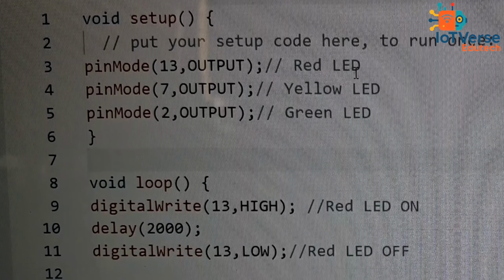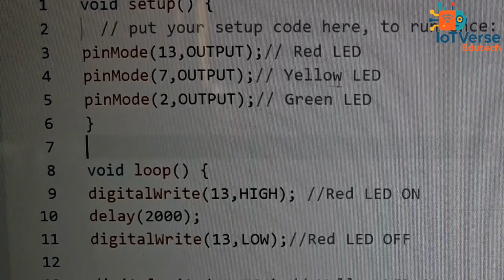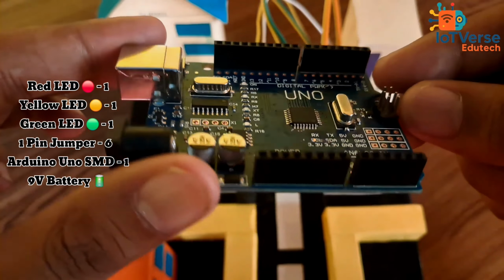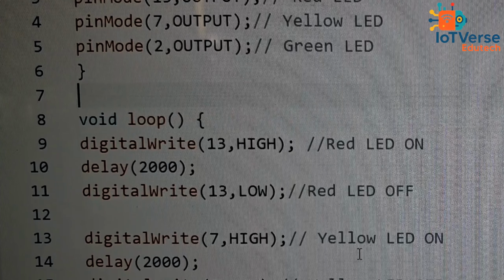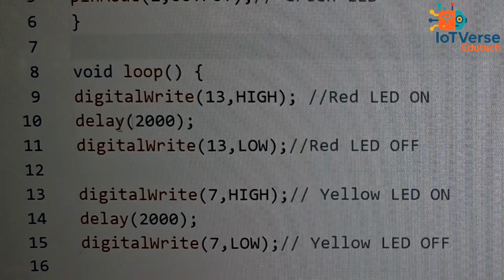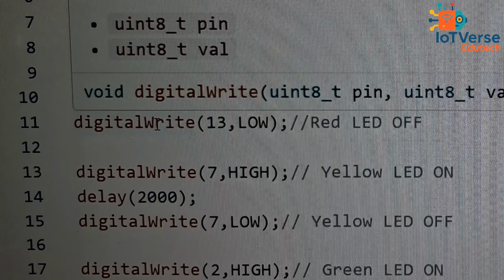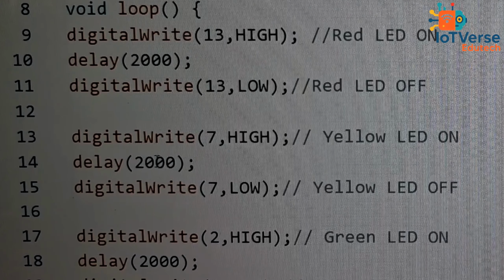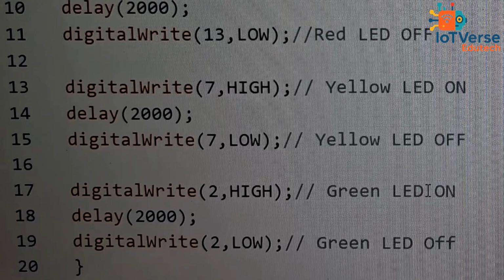Traffic Light Project | Arduino Projects | Arduino programming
learn how to build a traffic light project using Arduino Uno.

We explain the complete circuit connection, components, Arduino code, and final working of an automatic traffic signal system using LEDs.
This beginner-friendly STEM project simulates a real traffic signal using red, yellow, and green LEDs controlled by Arduino.

00:00 – Introduction
00:35 – Required Components
00:50 – Connection Explanation
01:25 – Code Explanation
02:10 – Testing/Result

🔧 Components Used: 🛒 Buy Components (Best Quality for Projects):
• Arduino Uno
• Red LED/Yellow LED/Green LED
• Jumper Wires

⚙️ How This Project Works:
• Arduino controls LED timing automatically
• Red, yellow, and green lights switch like a real traffic signal
• Demonstrates automation and timing concepts

📌 What You Will Learn:
• Traffic light working principle
• LED control using Arduino
• Circuit connection on breadboard
• Arduino coding basics
• STEM and automation concepts

🎓 Best For:
✔ School science projects
✔ STEM learning
✔ Arduino beginners
✔ DIY electronics projects
✔ Robotics students

This project helps students understand automation, electronics, and real-world applications of Arduino.